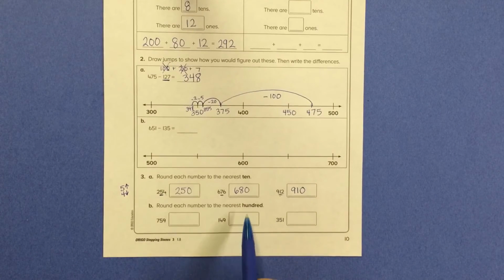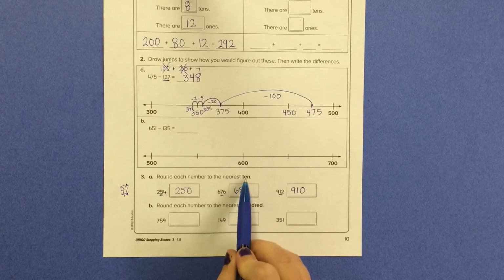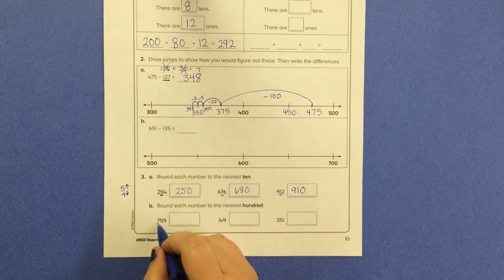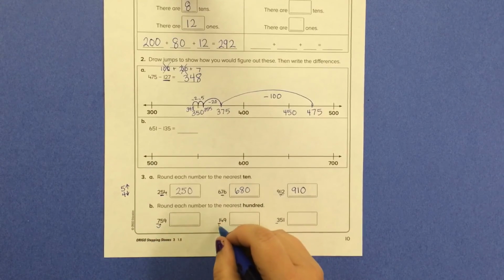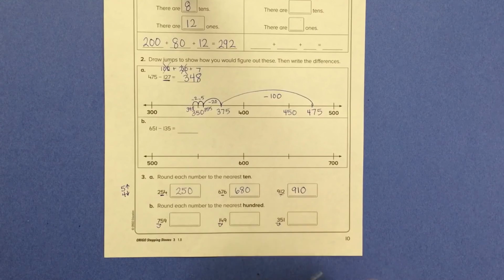Homework Help: math page 10